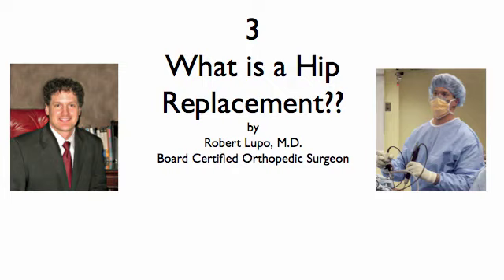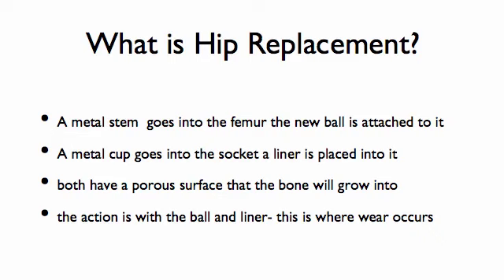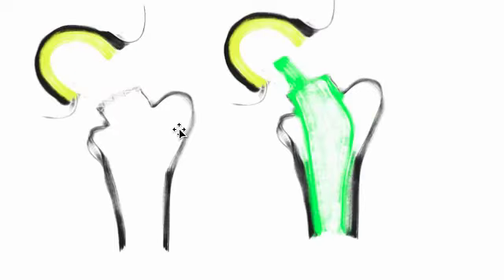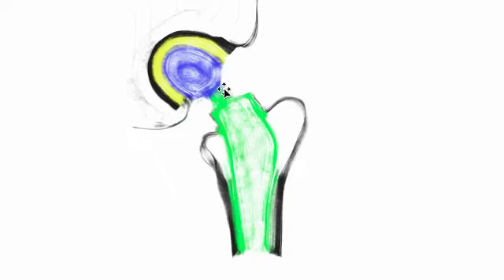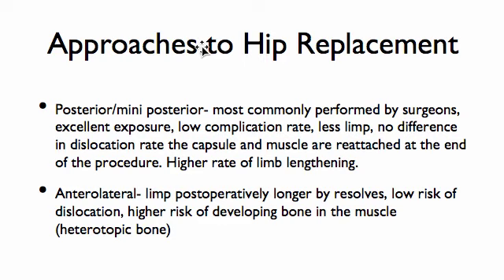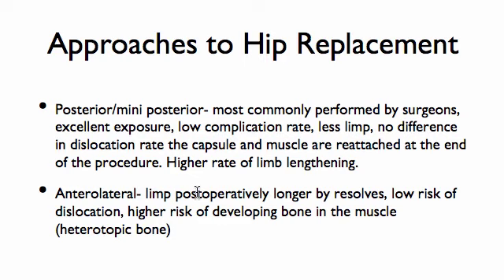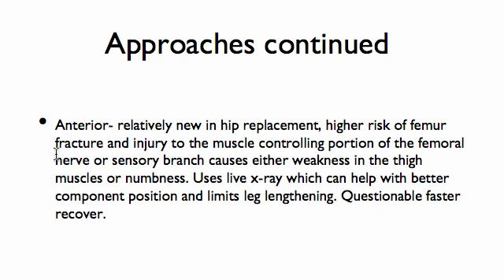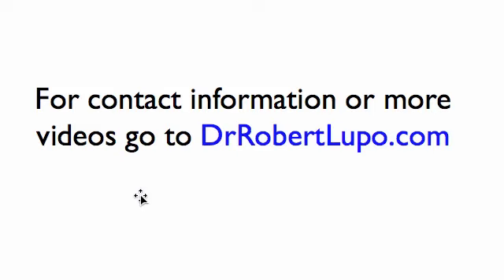What is a Hip Replacement?.mp4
Dr Robert Lupo, MD Board Certified Orthopedic Surgeon explains hip replacement surgery.